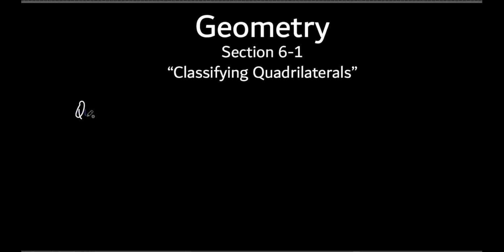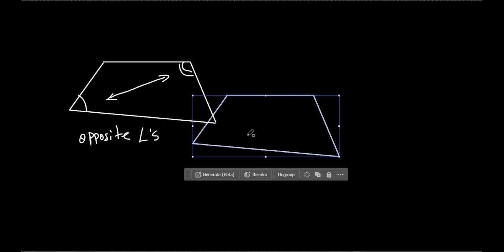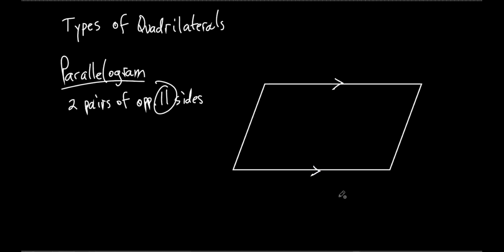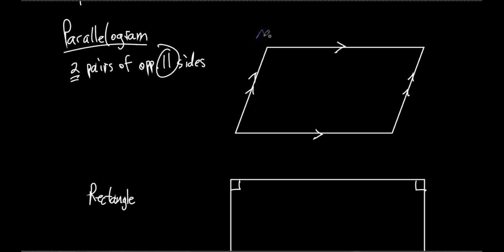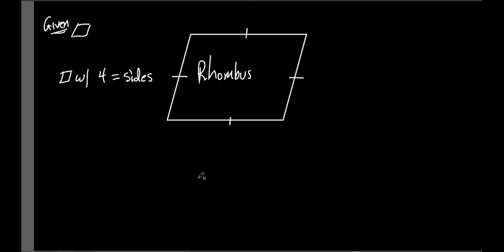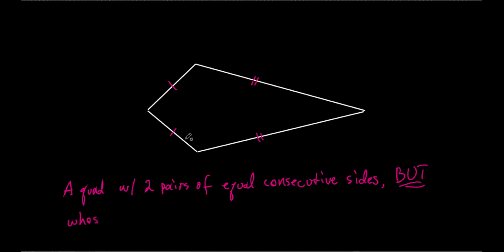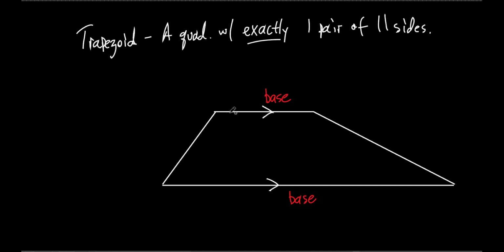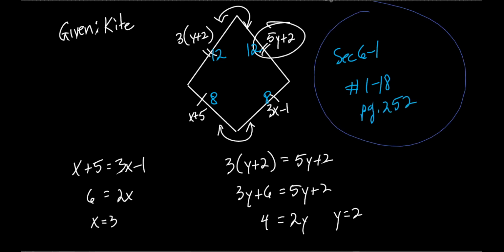CP Geometry (1) Section 6-1 "Classifying Quadrilaterals"